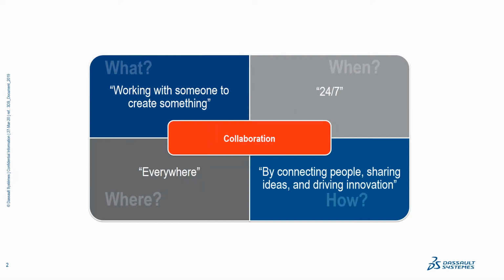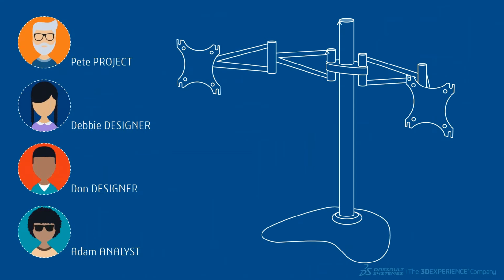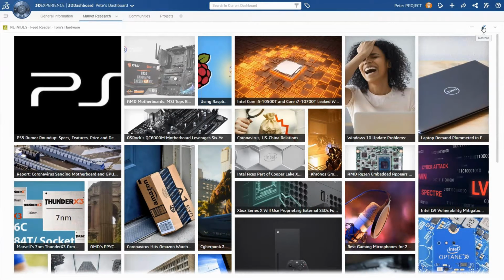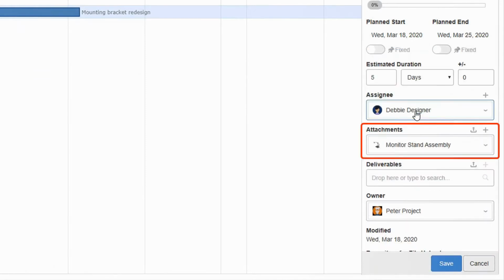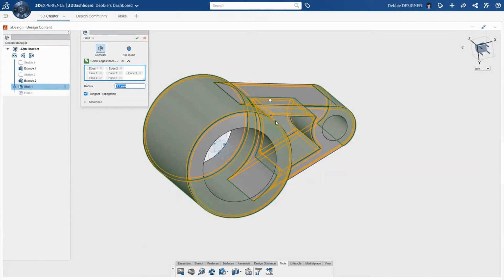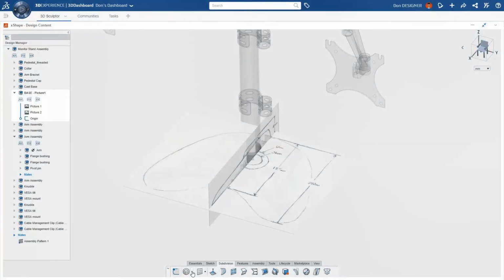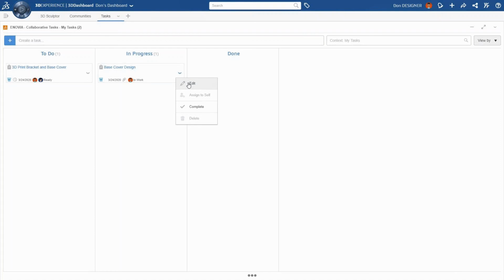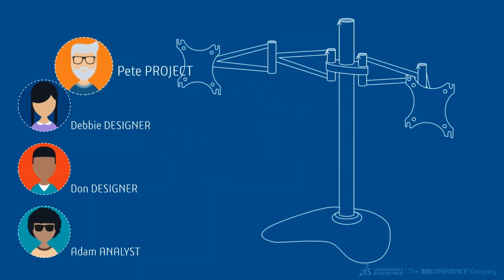3DEXPERIENCE - Sculptor and Creator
Watch the webinar and learn how to transform your product development with SOLIDWORKS cloud solutions!

Cloud-based design enables you to act wherever, whenever inspiration strikes. Even better, 3DEXPERIENCE WORKS opens up new workflow approaches with 3D Creator, featuring xDesign and the power of freeform sub-divisional modeling with 3D Sculptor, featuring xShape.